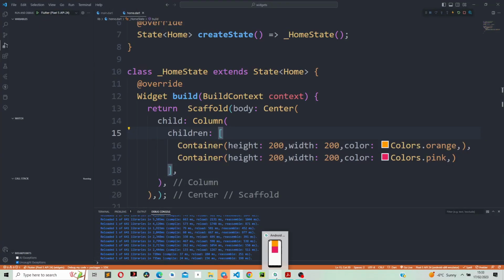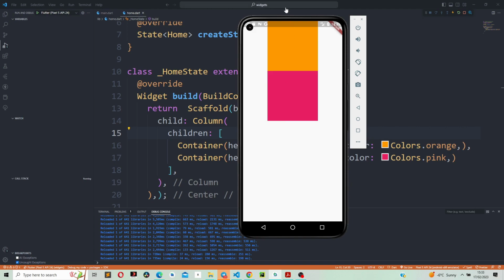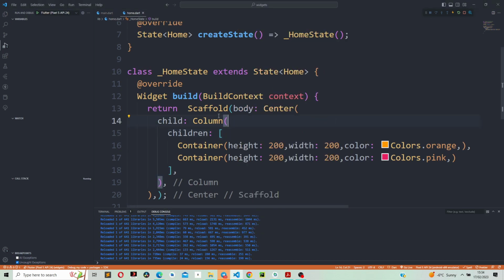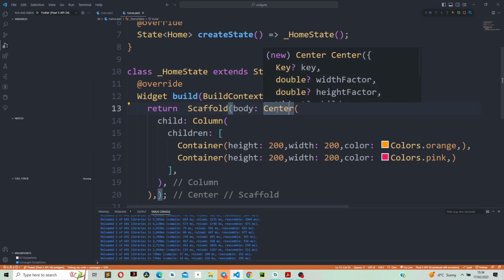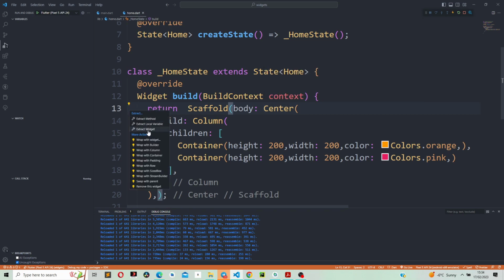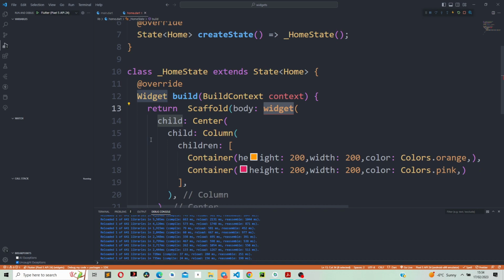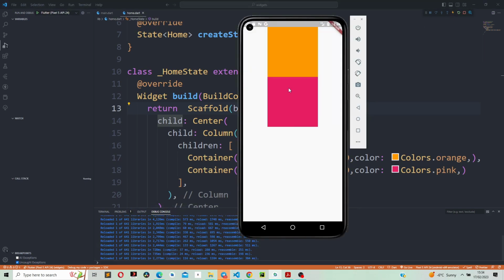#11 Flutter for beginners -SafeArea Widget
Hello guys welcome to my video , l am going to explain how the safearea widget works